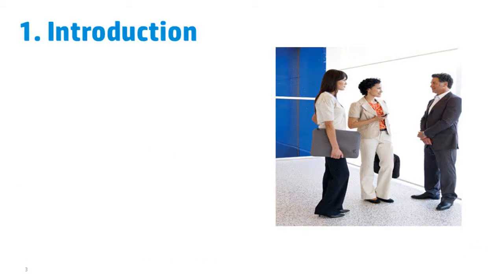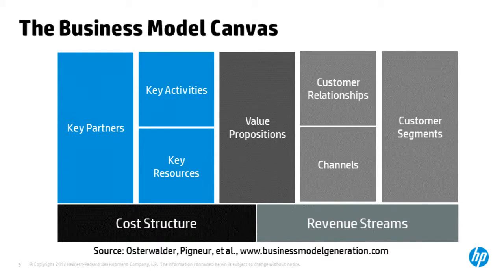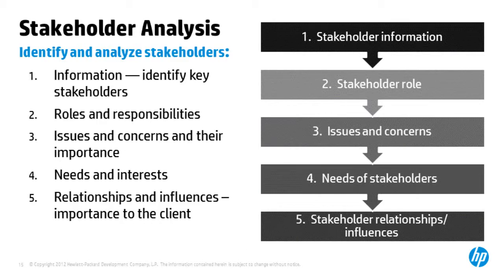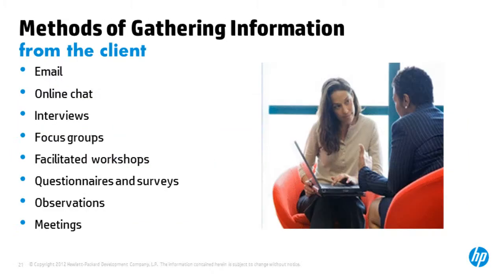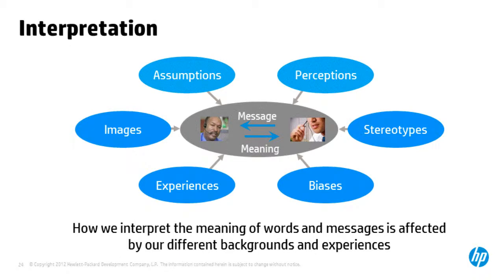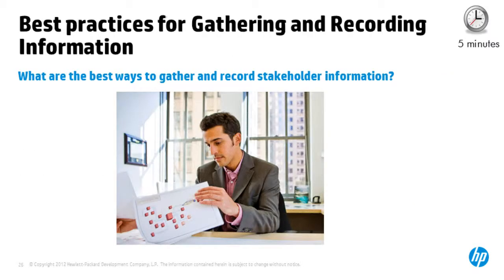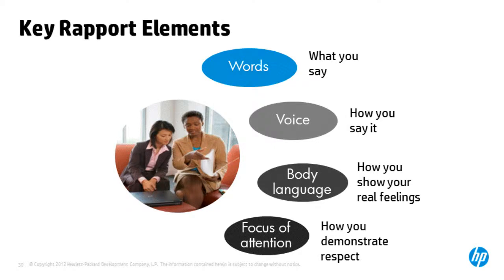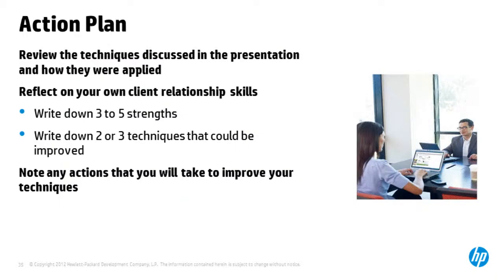Building Client Relationships